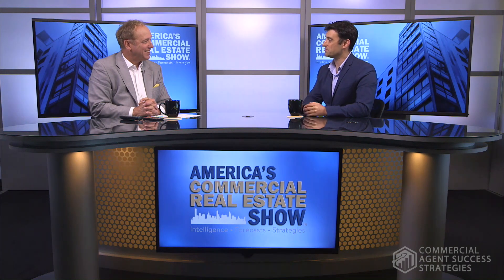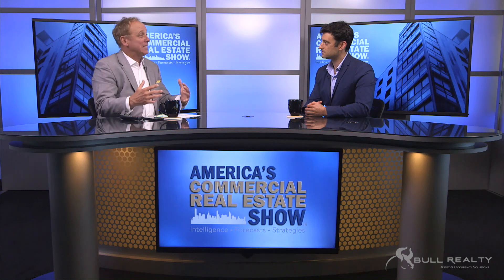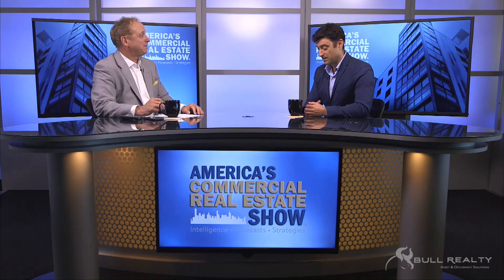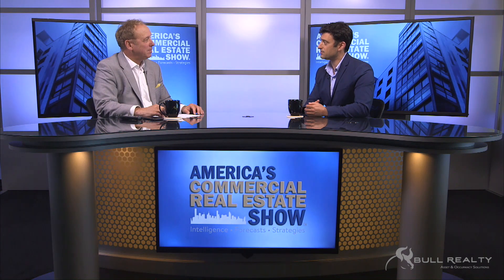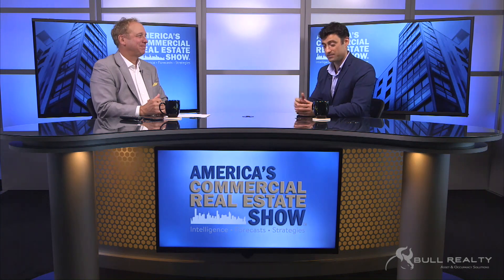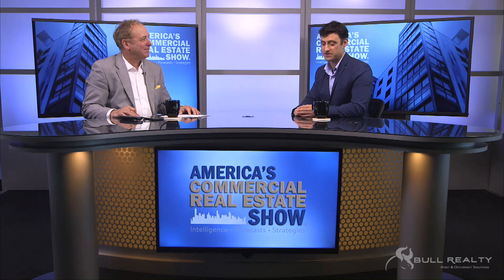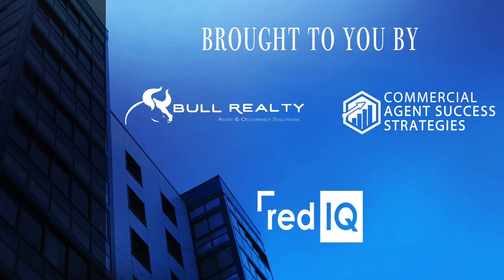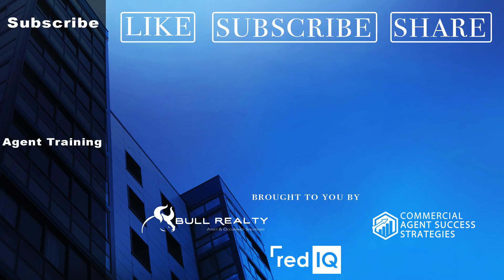Multifamily Underwriting from RedIQ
Benjamin Beggs with RedIQ joins Michael in Studio One to discuss how new technology and their platform is changing the way multifamily deals are done.

For cloud accessible commercial agent training, check out Michael Bull’s video-audio training